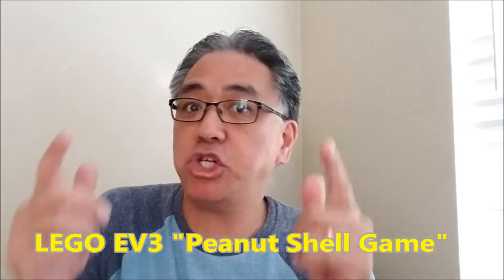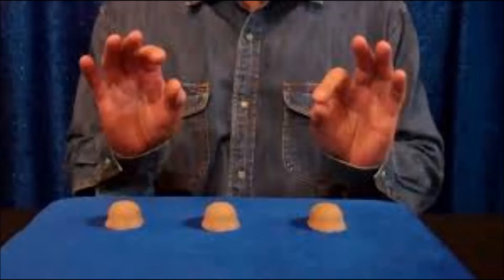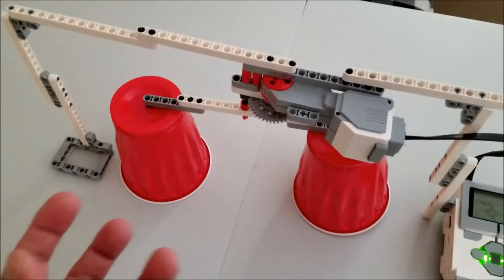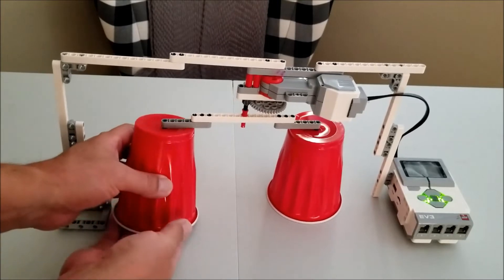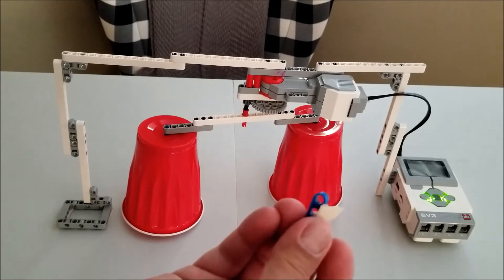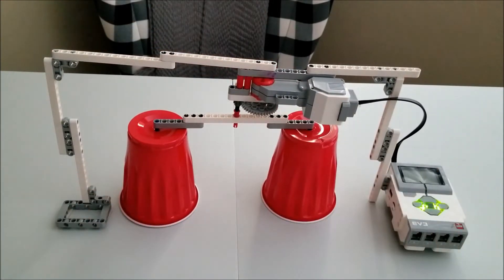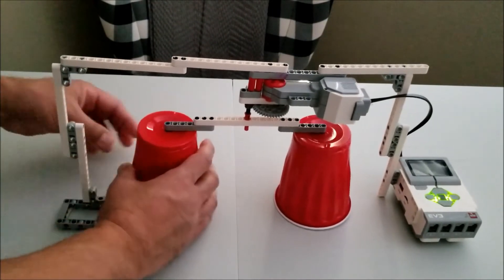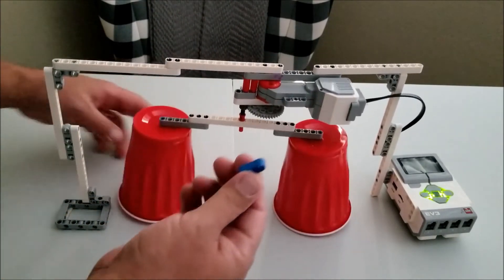"LEGO EV3 Peanut Shell Game Robot" Which Cup Is It Under?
Hey guys!!!  Today's video shows you a robot that mimicks the "Shell Game" where you are supposed to know what shell the peanut is under. However in today's video, it is a robot that will do the shuffling and I'm using 2 cups. I geared up the robot to spin the cups as fast as i can and your job is to see which cup the 3-hole beam is under. Hope you enjoy!!